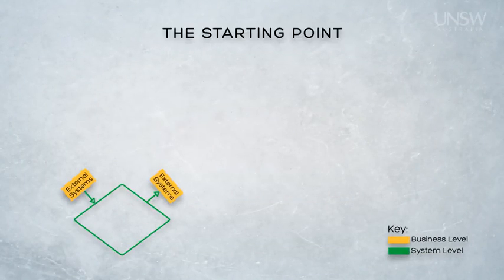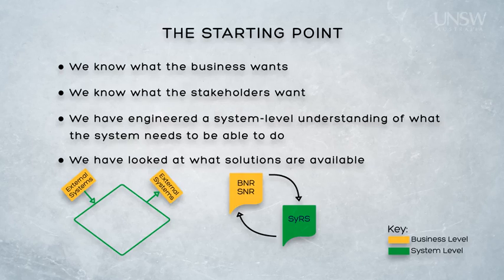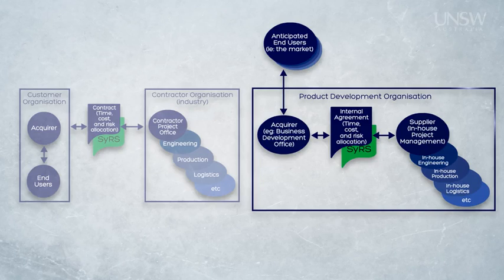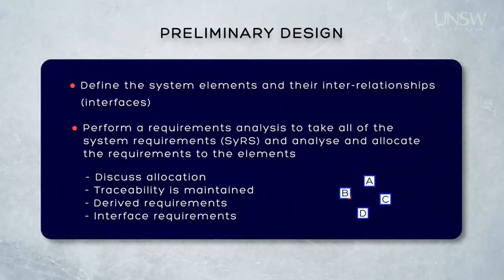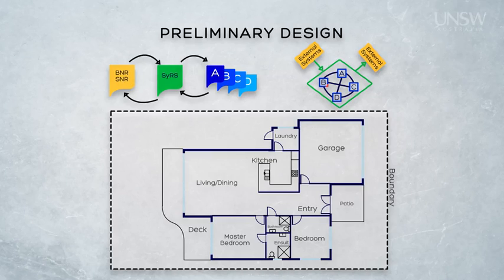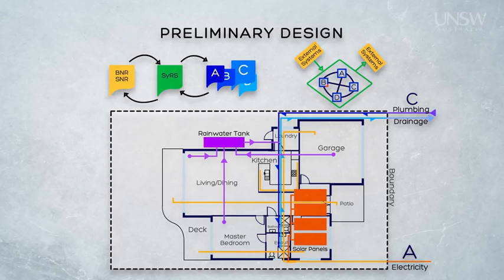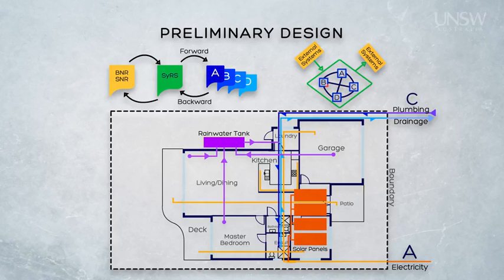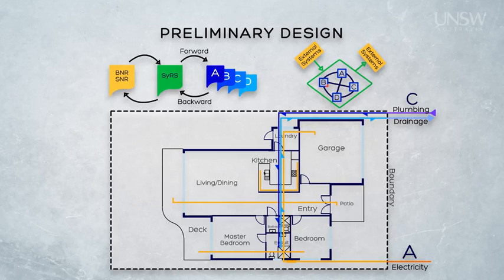1 27 Module 6 1 Lecture + Introduction To Systems Engineering